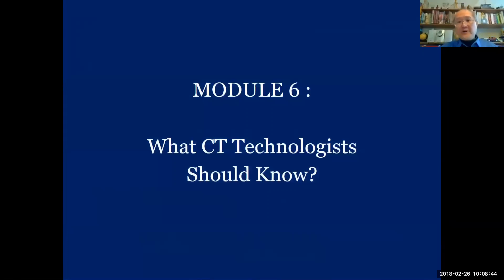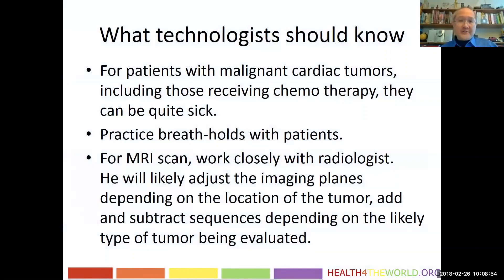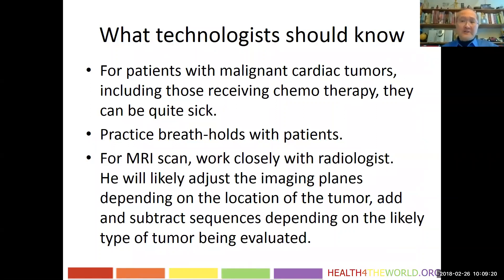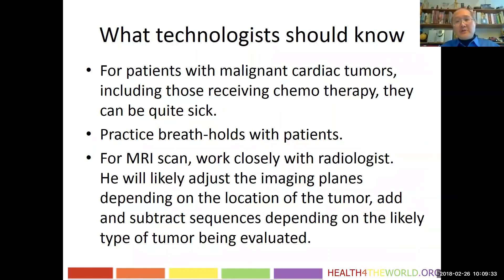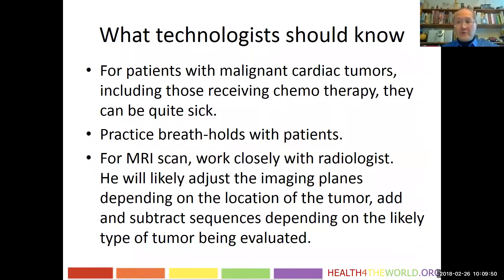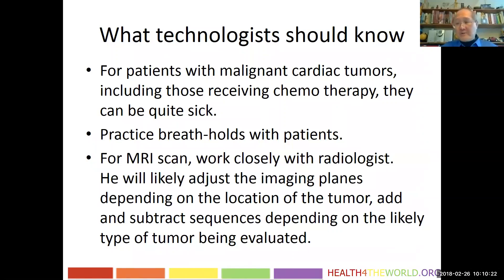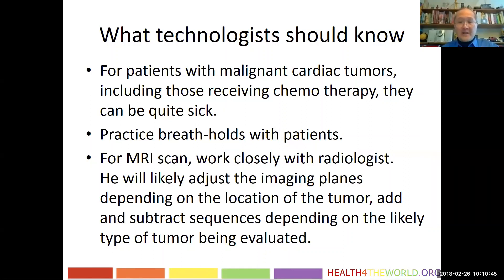Imaging of Cardiac Masses - module 6 | Health4TheWorld Academy